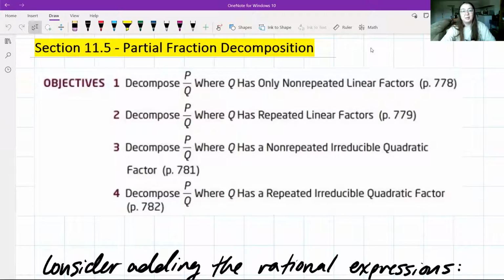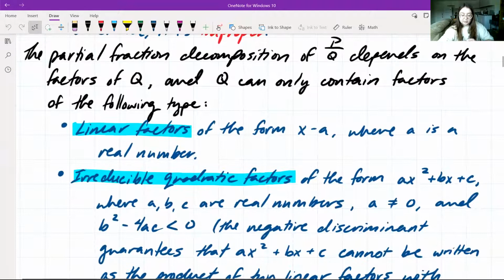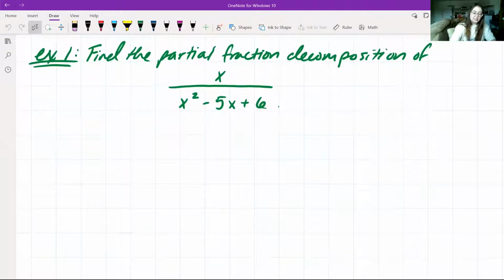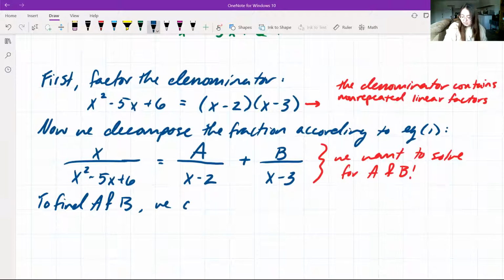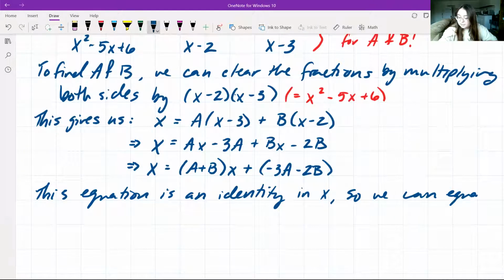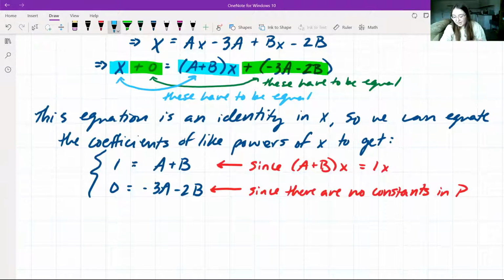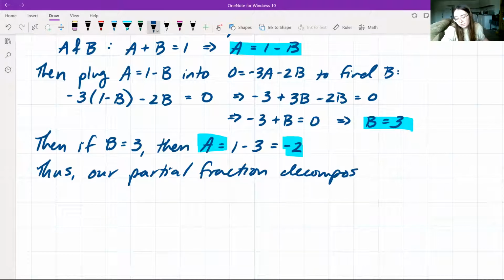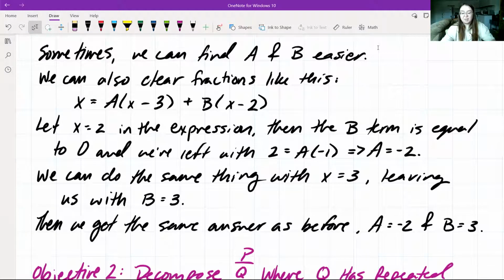M127 - Section 11.5 pt.I